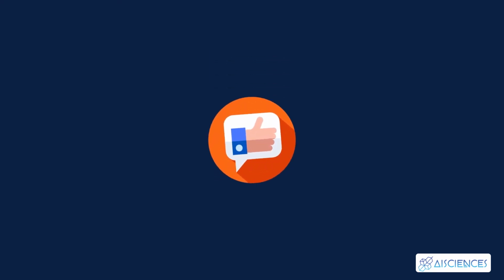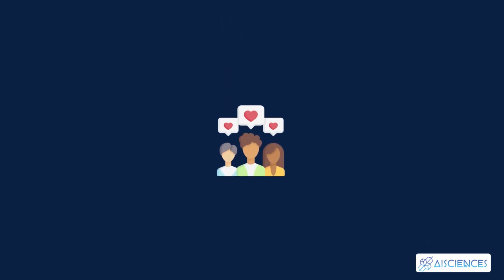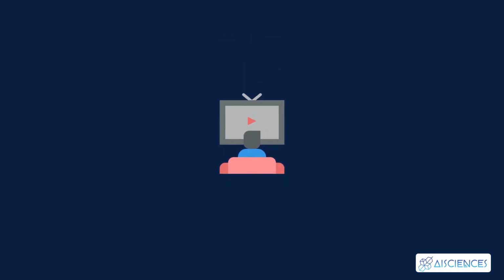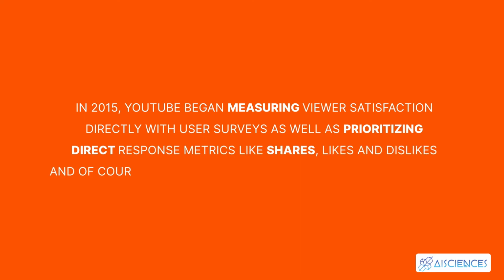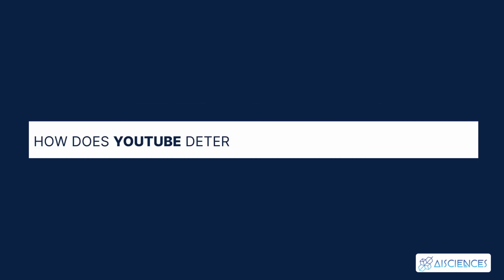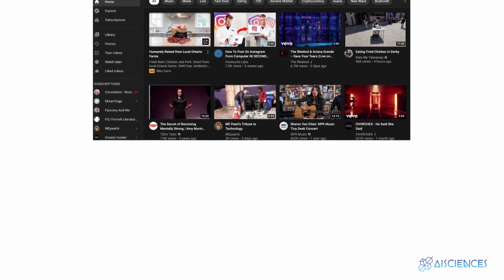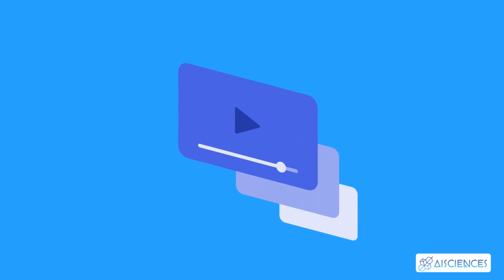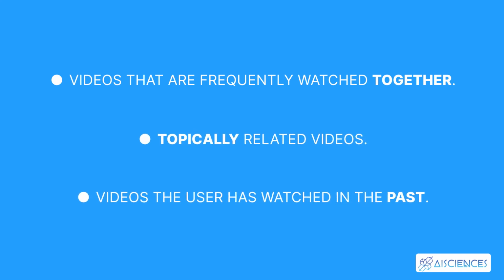How YouTube Recommendation Engine Works | Machine Learning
In this video, we are going to learn how the Youtube recommendation system works.